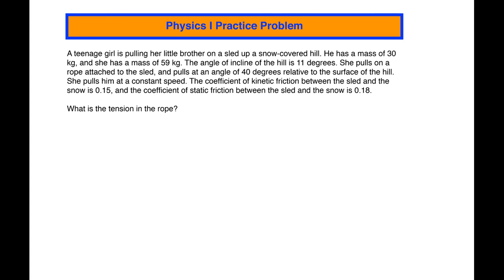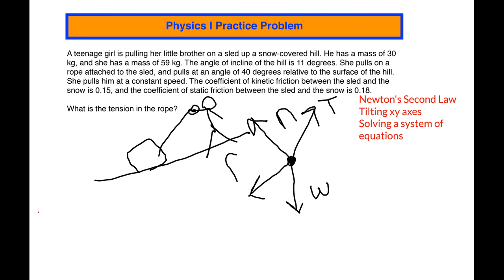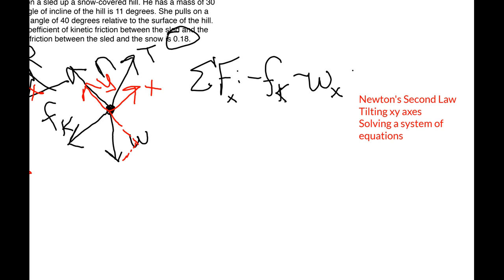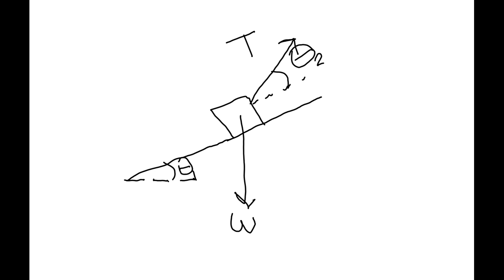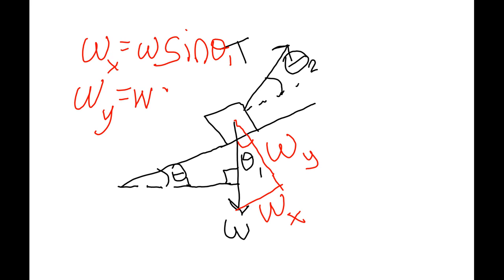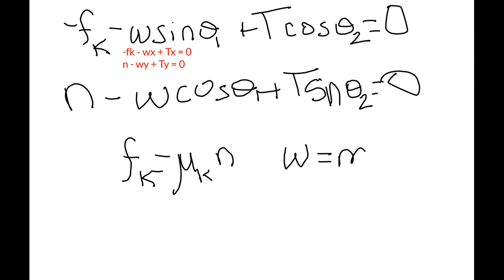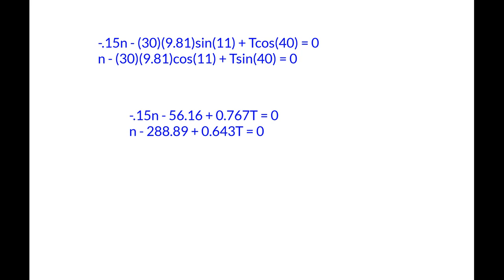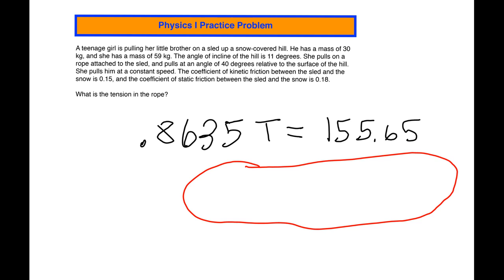Physics 1 Tutorial Forces